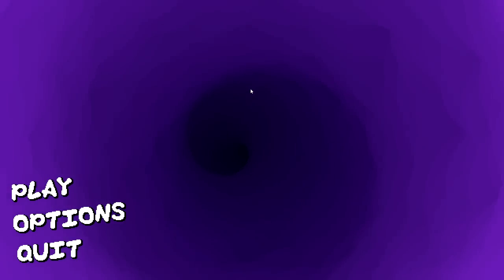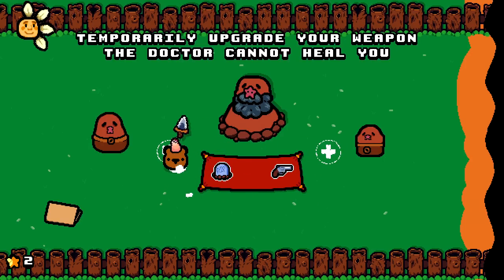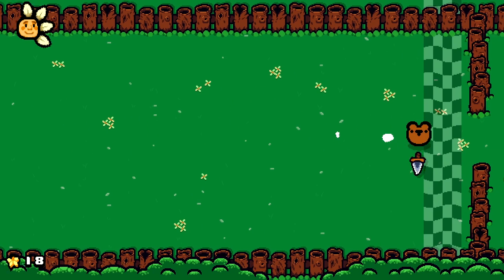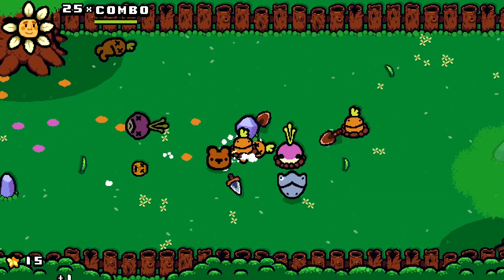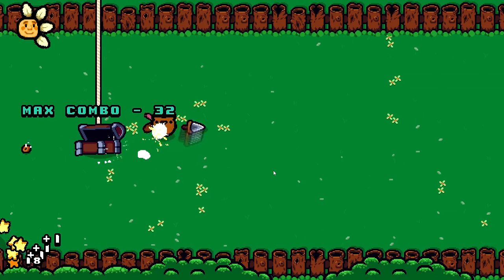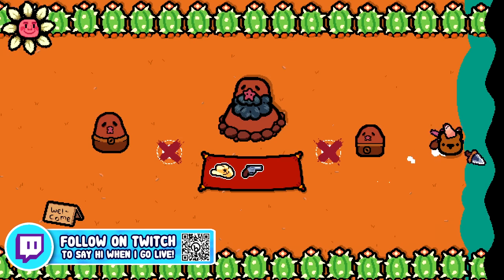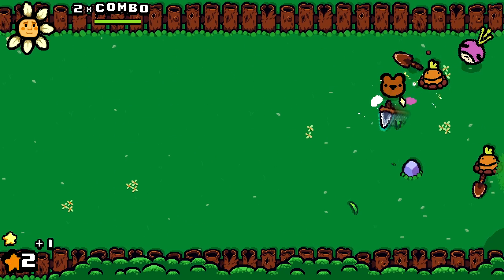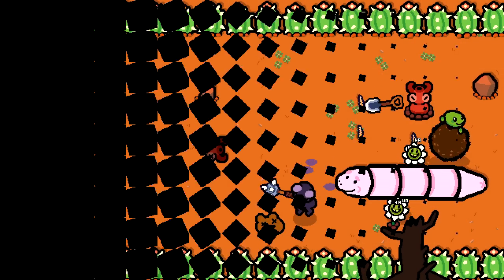This New Roguelike is Pure Chaotic Fun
Dizzy Rogues is an auto-runner roguelike with "turn" based combat. Bounce your weapon off enemies and objects, rack up your combo, and purchase unique items.